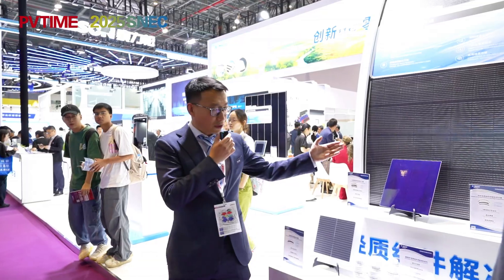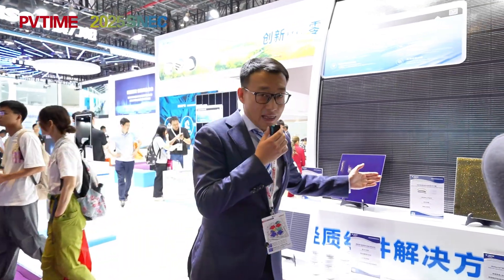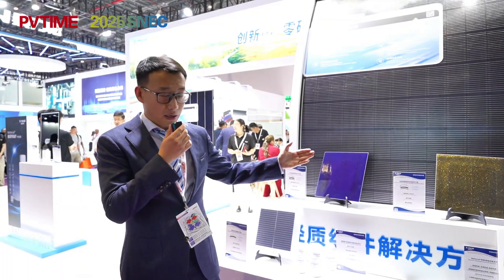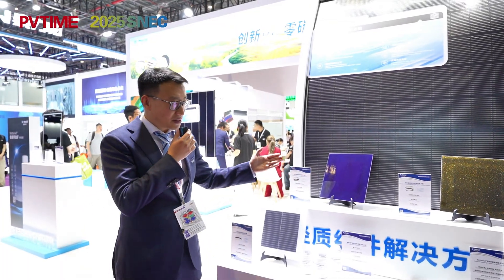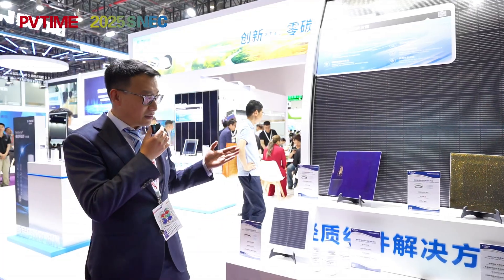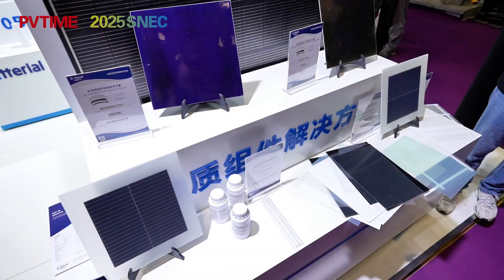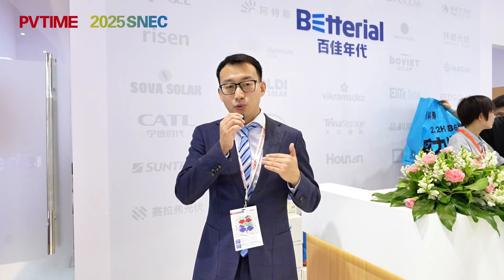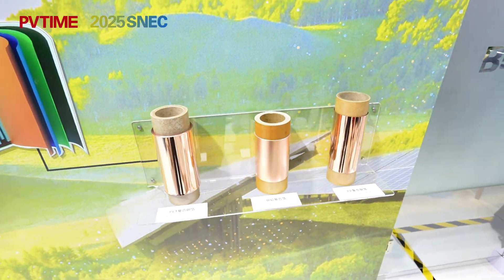Betterial Lights Up SNEC with PV Films Innovations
PVTIME discovers Betterial's encapsulation breakthrough